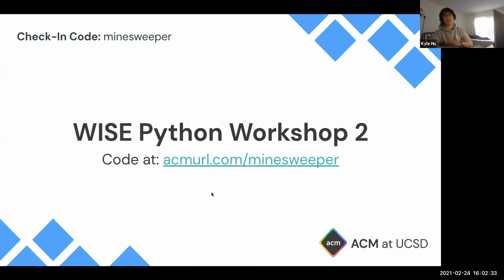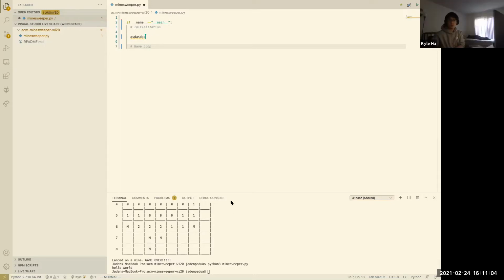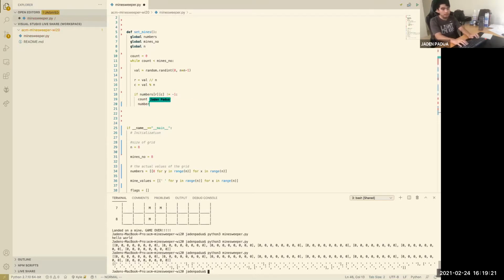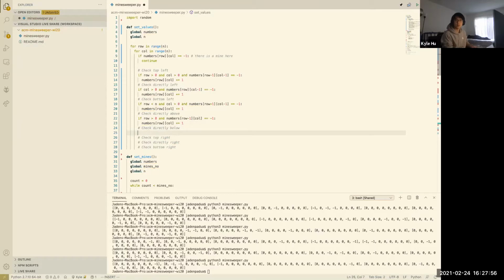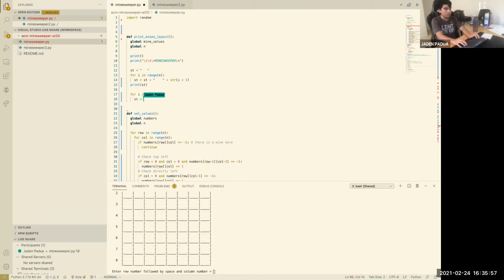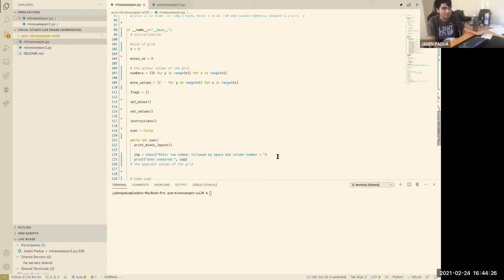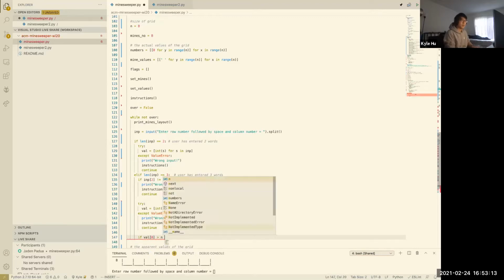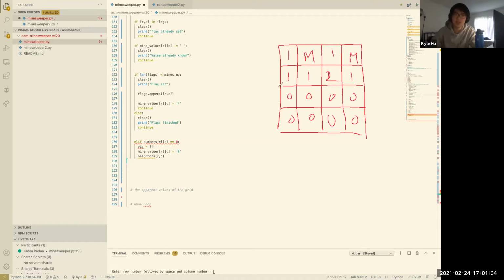WISE - Introduction to Python Workshop #2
Date Recorded: February 24th, 2021